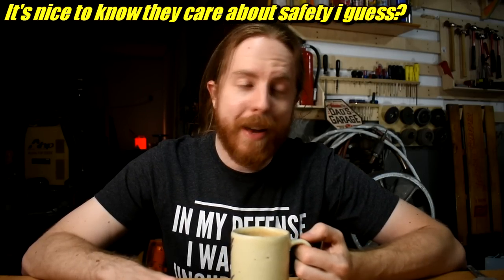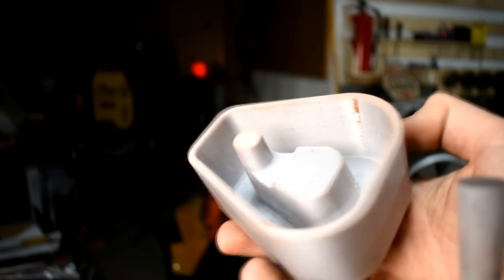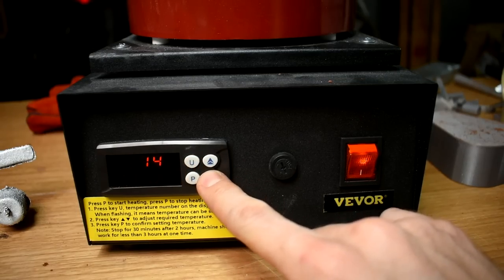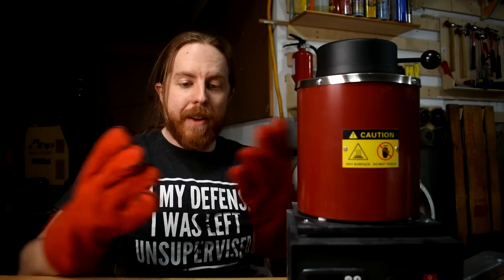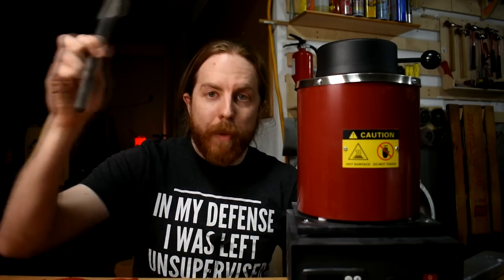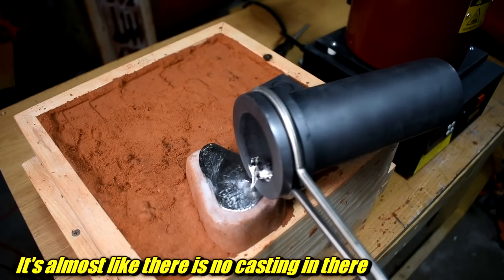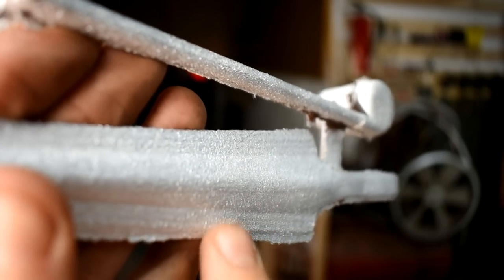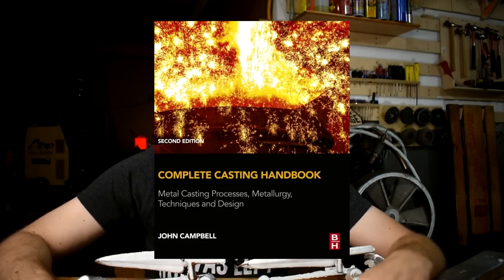Metal Casting TEMPERATURE matters more than you think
Pouring temperatures... are they that important? Well, considering i've never once measured it before and it turns out that it does actually matter. uh, yeah, they are important. Here's a way you can actually control it:

Mailing Address:
1818 Milton Ave STE 100 # 1973